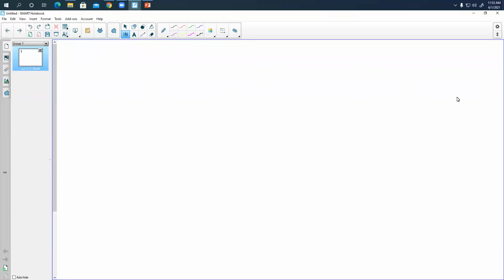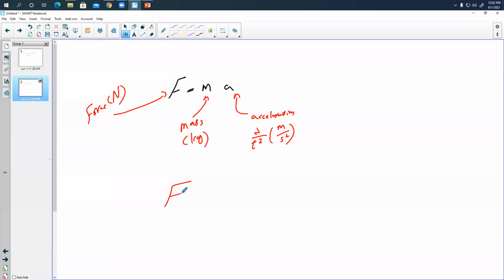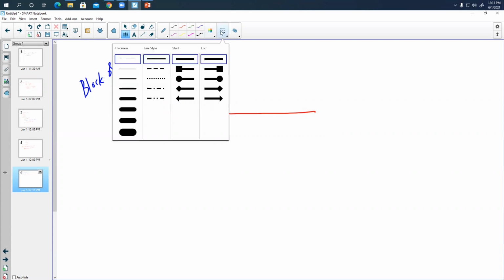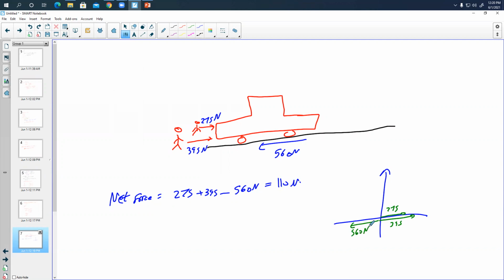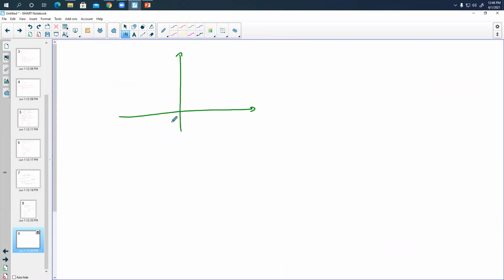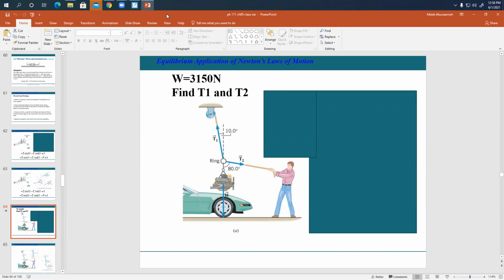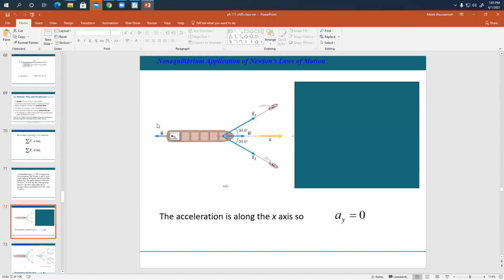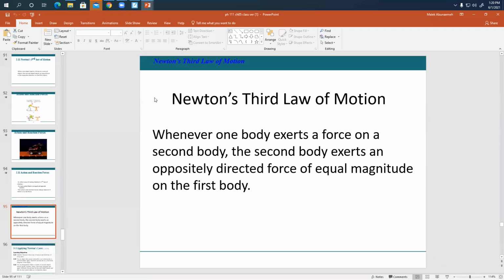Dr. Malek Abunaemeh, PH 111 chapter 5 lecture recording, Force and Motion-I, Halliday and Resnick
Dr. Malek Abunaemeh, PH 111 chapter 5 lecture recording, Force and Motion-I, Halliday and Resnick book, Physics with Calculus